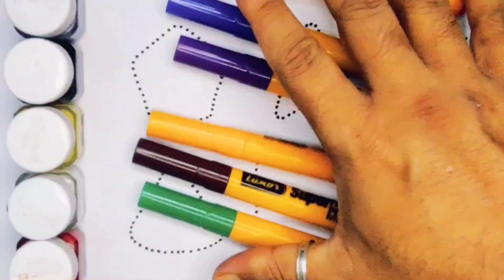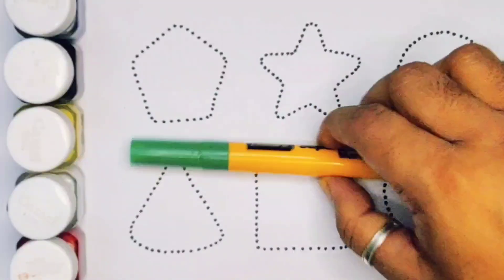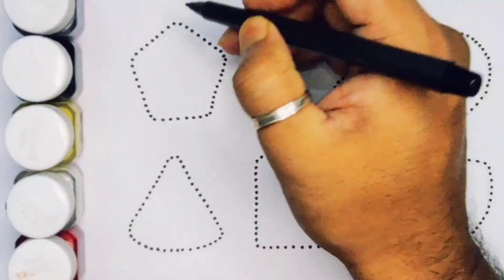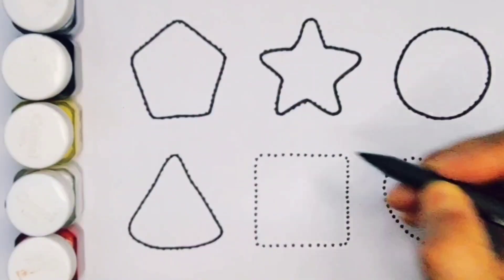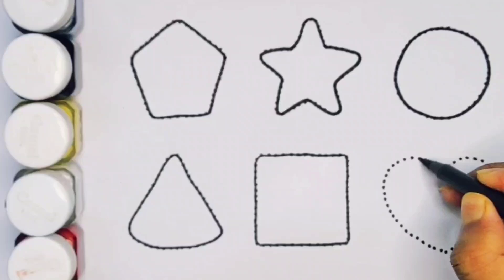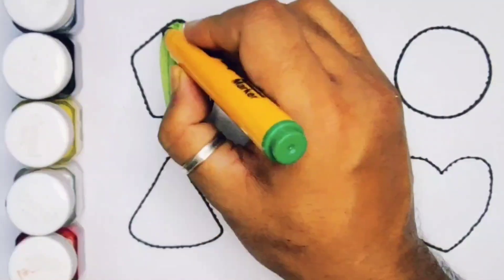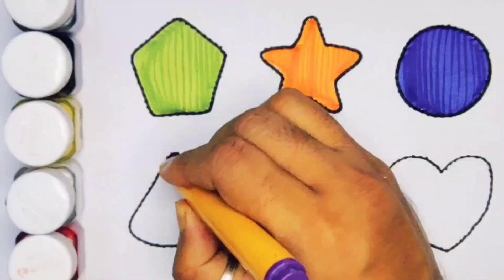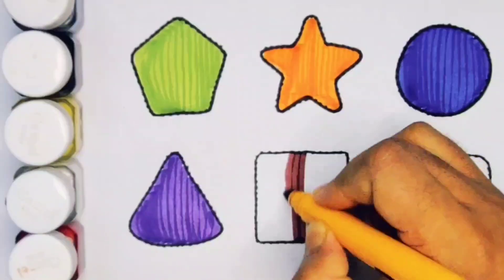Learn 2d Shapes , Drawing , Colouring , Shapes for kids , Preschool Learning Video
Learn 2d shapes , Shapes , Drawing , Colouring , Geometry , Preschool Learning Video

Learn 2d shapes , Drawing , Colouring , Shapes , Geometry , Preschool Learning Video

Learn 2d Shapes drawing , Colours , Shapes for toddler , Preschool Learning Video

Learn 2d shapes , drawing , Colouring , Geometry , Shapes , Preschool Learning Video

Learn 2d shapes , Drawing , Colours ,  Geometry , Shapes , Preschool Learning Video

Shapes song , 2d shapes drawing , Colouring , Drawing , Geometry , Preschool Learning Video

Shapes drawing for kids , 2d Shapes , Drawing , Colouring , Preschool Learning Video

Shapes drawing for toddler , 2d shapes , Colouring , Geometry , Preschool Learning Video

2d Shapes , Heart Shapes , Shapes drawing for kids , Geometry , Preschool Learning Video

Triangle
Square
Semicircle
Hexagon
Rectangle
Heart
OVEL
Star
Pentagon
Shapes
HEPTAGON
Rhombas
Parallelogram
Trapezoid

Learn shapes
2d shapes
Learn colours
2d shapes for children
Shapes drawing